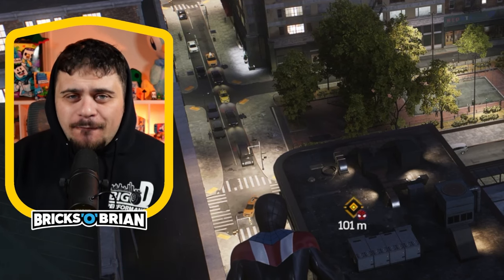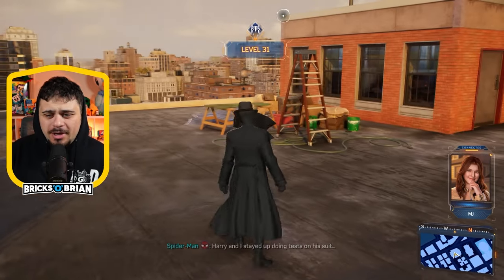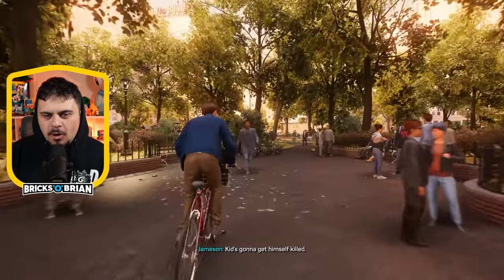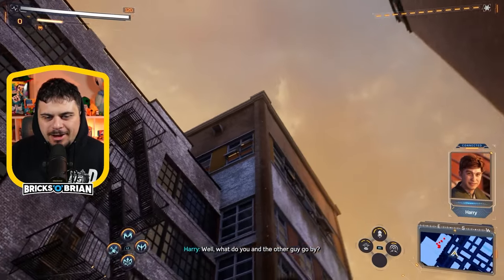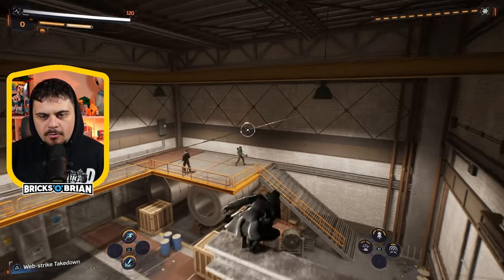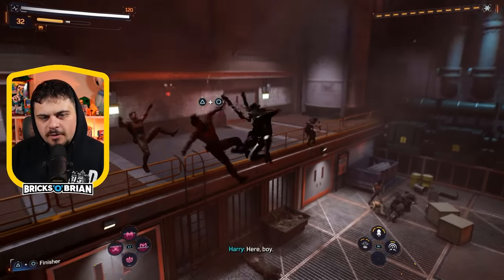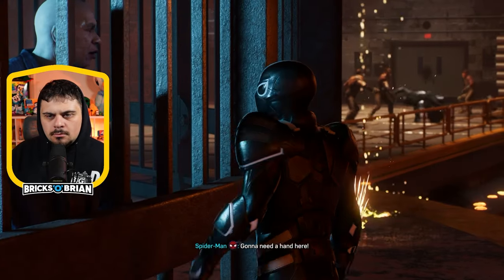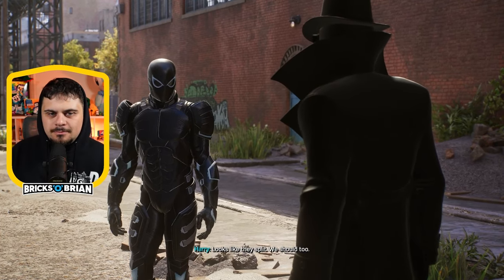Hunt to Live, Live to Hunt 🐯 - Episode 7 of Spider-Man 2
Bricks 'O' Brian plays Spider-Man 2 on the PlayStation 5!

Swing, glide, and defeat criminals in the streets of New York City as Peter Parker or Miles Morales. A mysterious symbiote as taken over someone, alongside many new and returning villains like Venom, Kraven the Hunter, Task Master, Black Cat, and beyond. Join along as Brian Saviano plays through the game's story and select side missions in Performance Mode!

NOTE: This game is rated T for Teen and contains realistic-looking weapons and slightly vulgar language.

Game Description:
Spider-Men, Peter Parker and Miles Morales, return for an exciting new adventure in the critically acclaimed Marvel’s Spider-Man franchise for PS5. Swing, jump and utilize the new Web Wings to travel across Marvel’s New York, quickly switching between Peter Parker and Miles Morales to experience different stories and epic new powers, as the iconic villain Venom threatens to destroy their lives, their city and the ones they love.

Thanks to Beweldadon, Natalina Sirotin, Big D Performance, LyndsiF54, and AntMcCloud
Send mail to me:
Brian Saviano